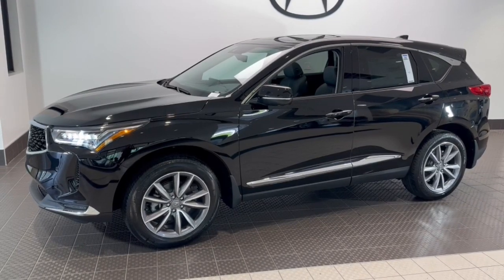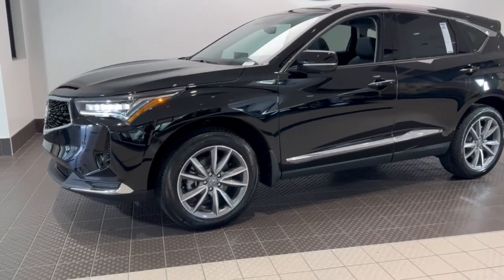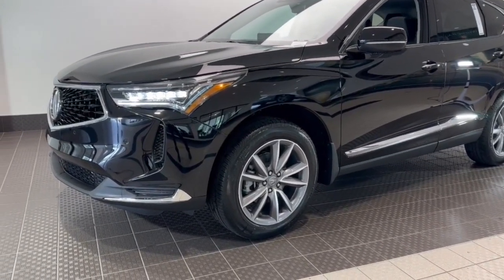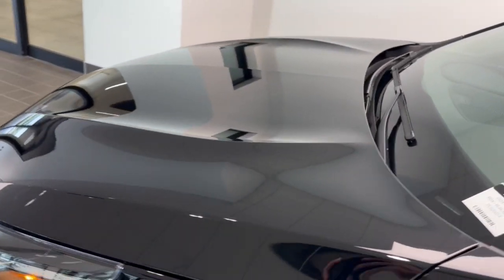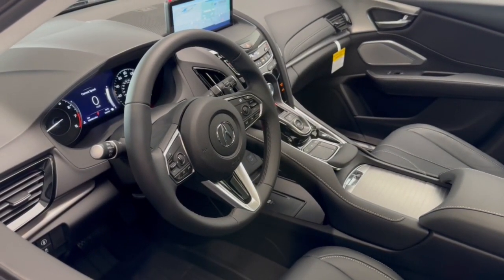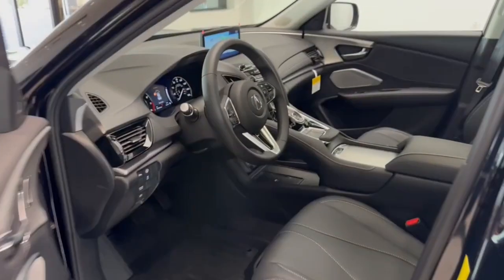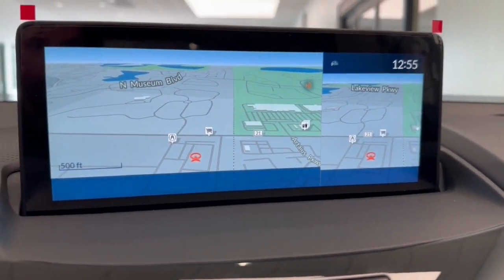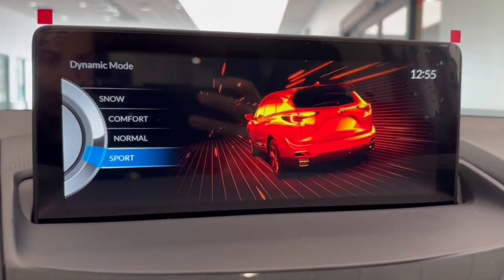2024 Acura RDX w/Technology Package IL Libertyville, Barrington, Palatine, Glenview, Schaumburg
New 2024 Acura RDX w/Technology Package available at McGrath Acura Libertyville located in 1620 S Milwaukee Ave, Libertyville, IL, 60048. Servicing the Libertyville, Barrington, Palatine, Glenview, Schaumburg area.

Hop into the  2024  Acura RDX. Torn between luxury and high-performance? Get both in the RDX. These are just some of the great options this vehicle comes with: Apple Carplay®/Android Auto®, Pre-Collision System, Panoramic Roof, Lane Departure Warning, Keyless Entry, Navigation System, All Wheel Drive, Moonroof, Adaptive Cruise Control, Keyless Start. Experience the rugged side of luxury. Get behind the wheel of the RDX today!